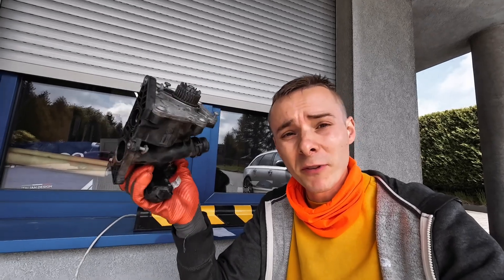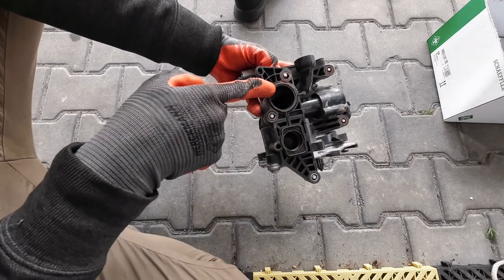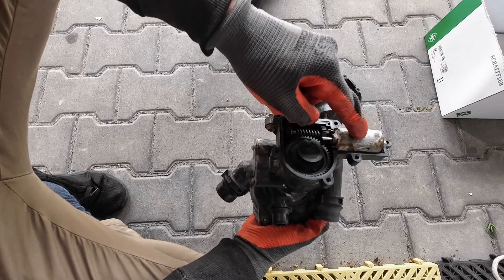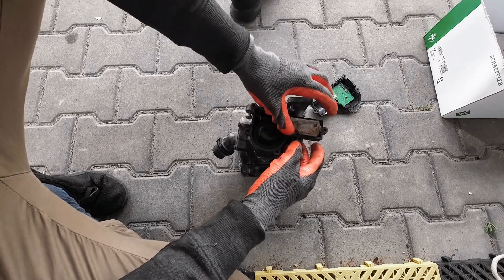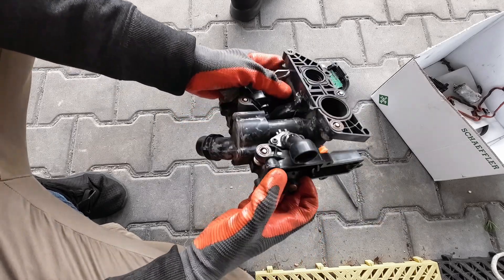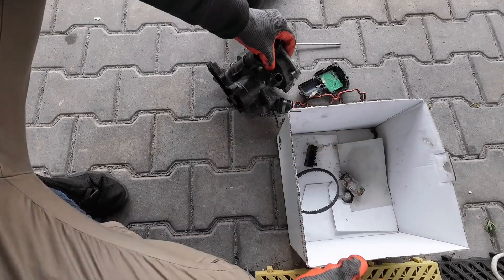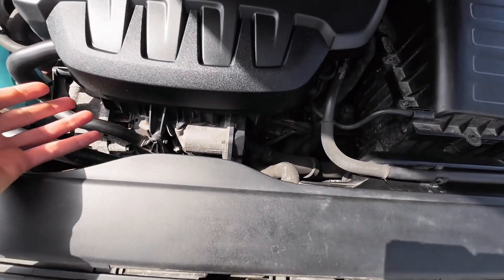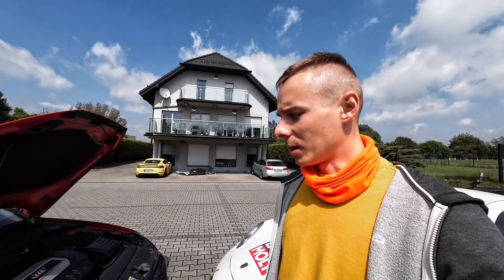P00B700: how to diagnose thermostat in VW Audi TFSI EA888.3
Limp mode, 4k RPM limit, overheating, check engine light, P00B700 code - that's a dead thermostat, most likely. 1.8 and 2.0 TSI/TFSI EA888.3 engines are great, they push a lot of power, and were installed in majority of VWAG cars (VW Golf GTI/R, Passat, Arteon, Tiguan, all Audis, most SEATs, most Skodas, even Porsche Macan and Cayman had EA888.3). But one of the flaws is the thermostat and water pump assembly design. Over time it will leak out coolant, internally or externally. This leads to total failure of the cooling system, overheating, and engine damage if not picked up early. And the replacement is not easy, since the assembly is hidden under the intake manifold.

Here's why the assembly failed in my Audi S3 2.0TFSI EA888gen3 - all because one little gear that fell from the electric motor which drives the water flow.

Using diagnostic tool like OBDeleven or VCDS, you can check if the actuator is working correctly or does it fail to reach and maintain specified position.

0:00 EA888 gen3 VW/Audi TFSI thermostat and waterpump assembly
0:40 electric actuator failure
2:05 complicated water flow management
5:15 diagnosing EA888.3 thermostat with OBDeleven
8:15 2.0TFSI thermostat and water pump assembly replacement is not that simple
8:55 emergency scenario tip
9:45 VW Audi water pump settlement